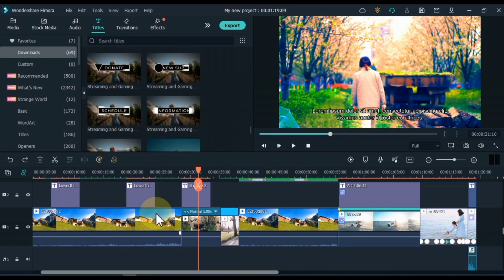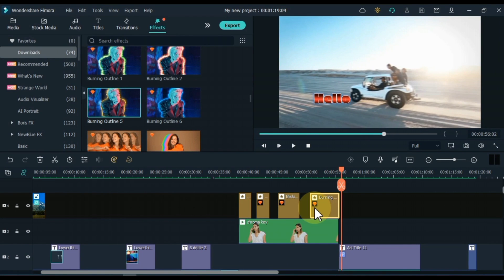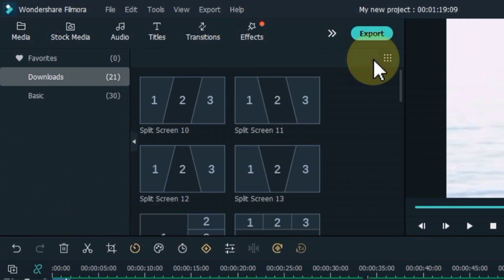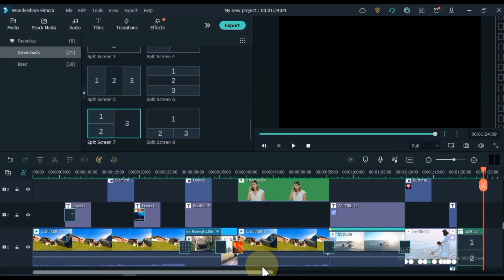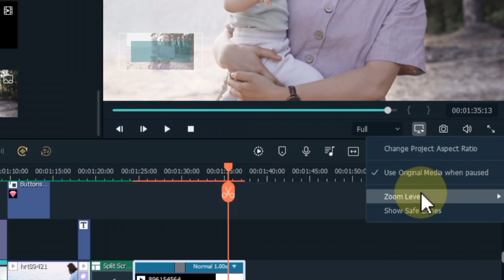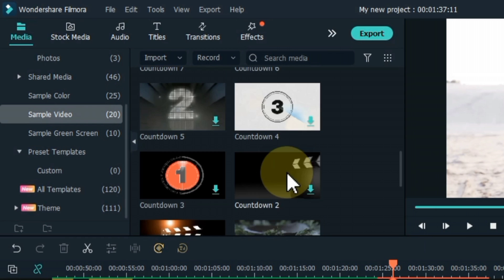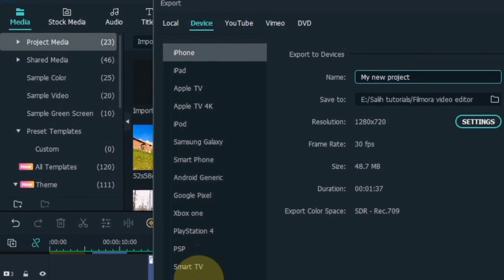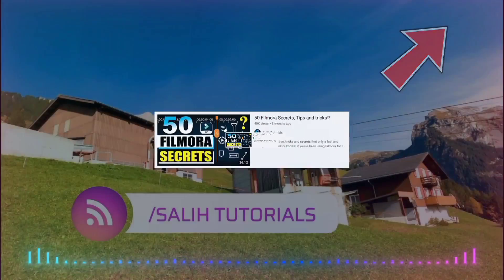Filmora 11 Complete Tutorial For Beginners - Class 4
If you want to become a perfect video editing master, and if you don’t know about video editing at all, or if you have a little editing skill but are not satisfied, don’t worry.  Because this video editing course is an invaluable gift in the form of a complete course for beginner to pro video editor.  In this video editing course I use Filmora 11.  In this video editing course, I’m going to teach you Filmora A-Z.  Plus along with this I will teach you very important Filmora video editing tips and tricks.
video editing course
video editing course in hindi
filmora video editor
filmora tutorial
best video editor for beginners
video editor course
filmora 11 tutorial
filmora tutorial for beginners
filmora video editor tutorial
filmora x
learn video editing
video editing class
video editing complete course
video editing full course
video editing full course in hindi
complete video editing course
editing classes
editing course in hindi
filmora video editor tutorial hindi
filmora video editor tutorial in hindi
full video editing course in hindi
how to become a video editor
video editing course filmora
youtube video editing course
youtube video editing software